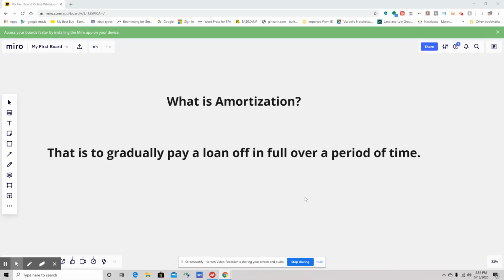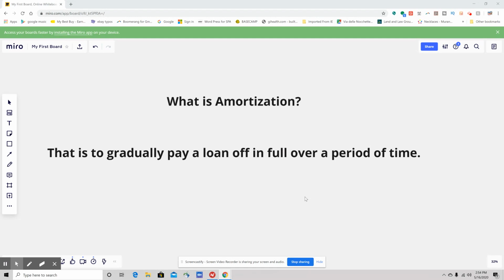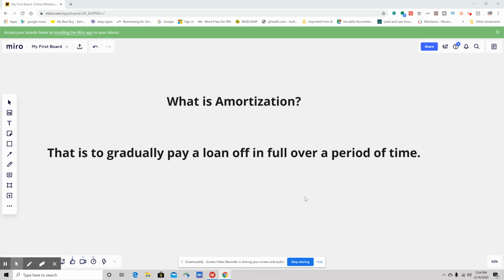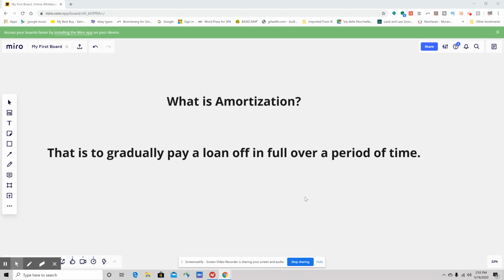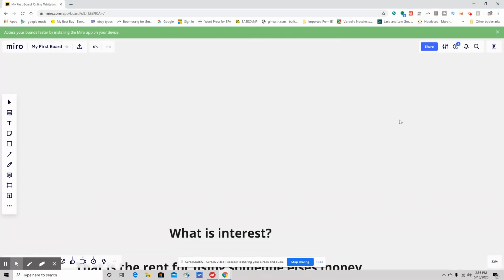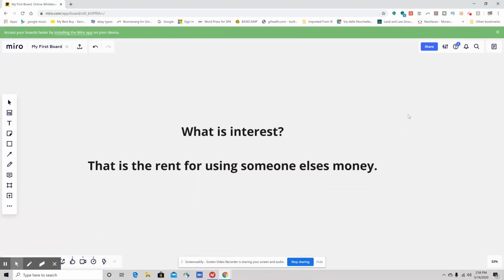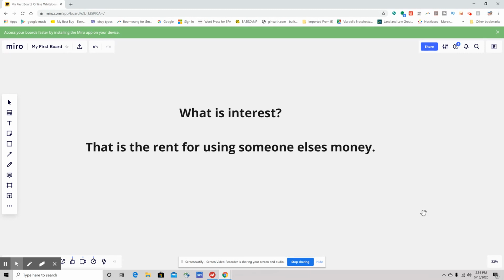Amortization vs Interest: Which One Actually Costs You More?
Amortization and interest are two terms that sound similar but are tested very differently on the real estate exam and confusing them can cost you points. In this video, you will clearly see how amortization spreads payments over time, how interest is calculated on the remaining balance, and why early loan payments feel so expensive. We break down principal versus interest, interest only scenarios, and how exam questions try to trick you with wording that feels familiar but changes the outcome.

If mortgage math feels overwhelming, the key is learning how the exam wants you to think, not memorizing formulas blindly. Build confidence with structured explanations, targeted practice, and exam focused strategy instead of guessing under pressure.

Head to PassBuddy.com for real estate exam prep designed to make mortgage questions click so you can walk into test day ready to pass.